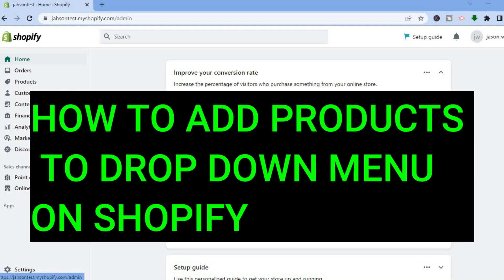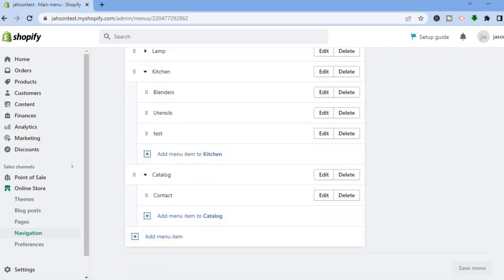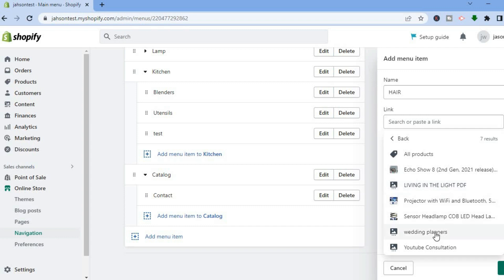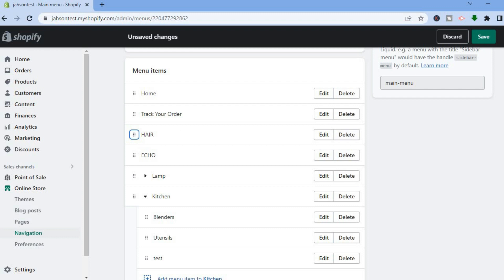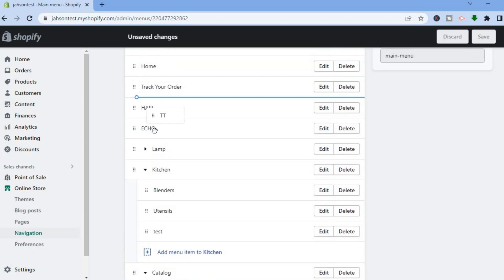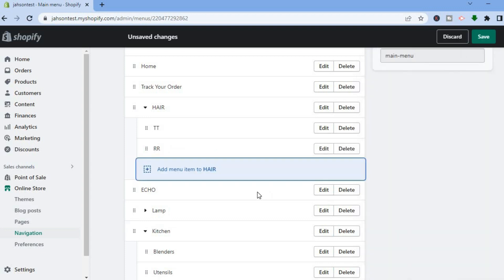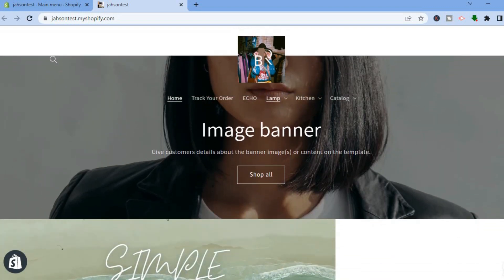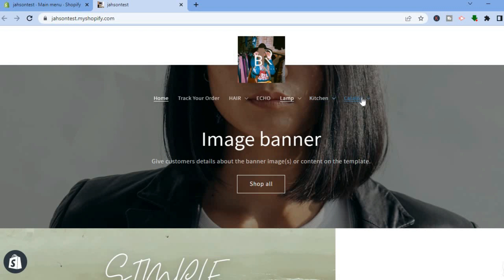HOW TO ADD PRODUCTS TO DROP DOWN MENU ON SHOPIFY